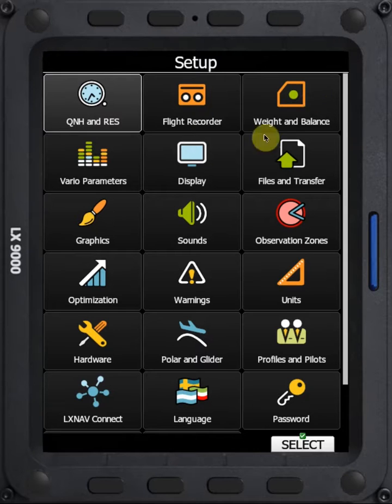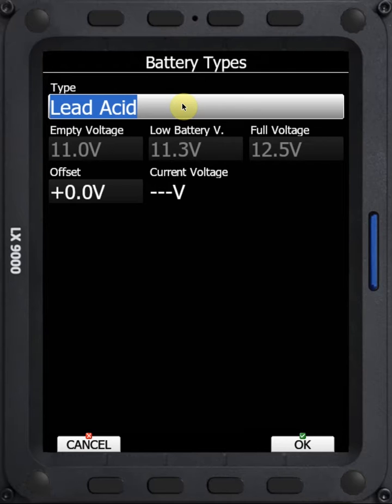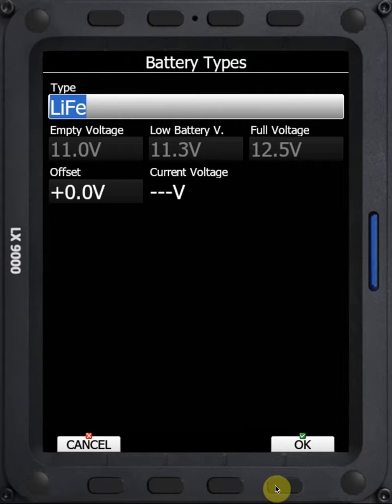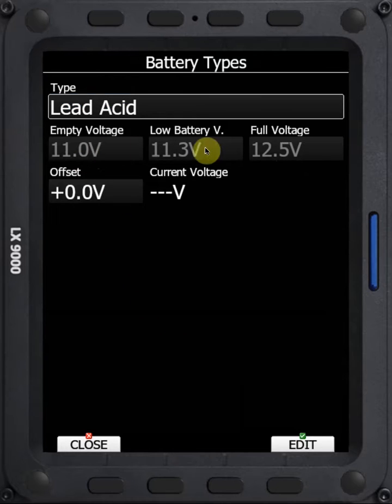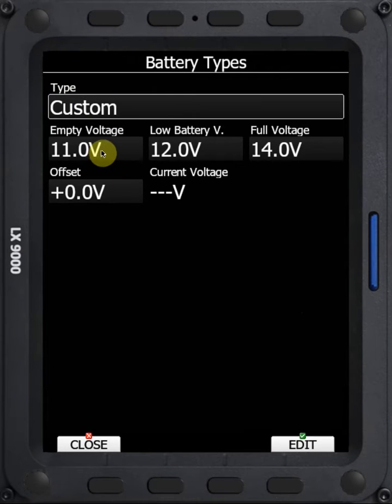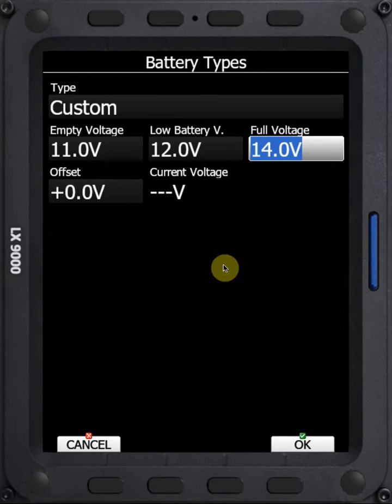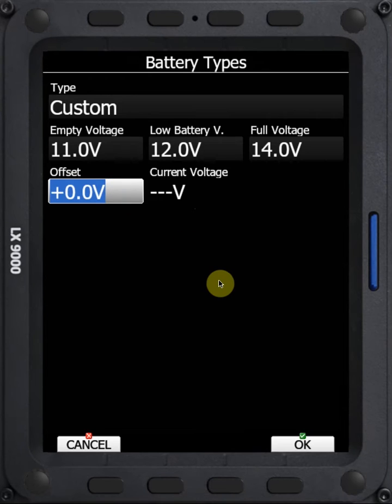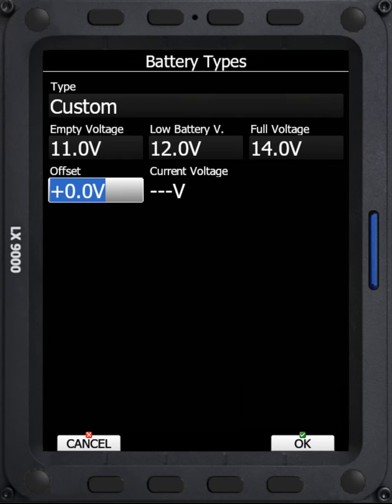Managing Battery Types with your LX Computer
Based on a request from a subscriber, this video covers the Battery Types settings in the Hardware menu.  If you have suggestions for future video topics, just leave them in a comment to any of my videos and I'll see if I can create something that covers your suggested topic.